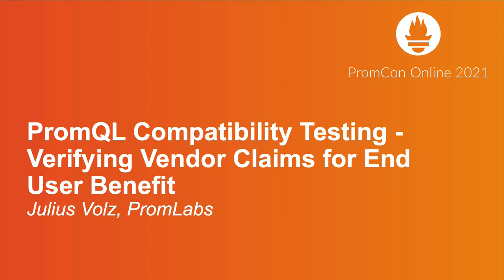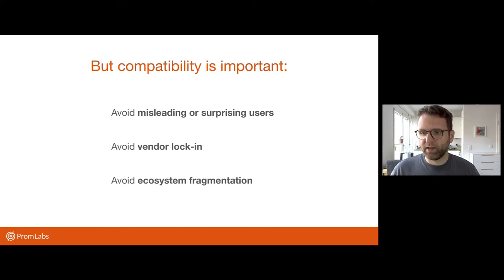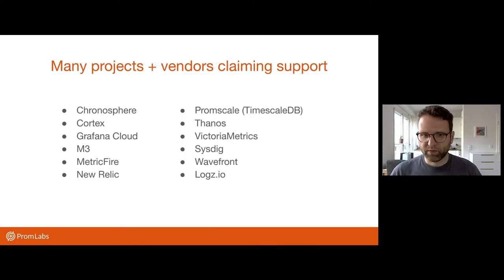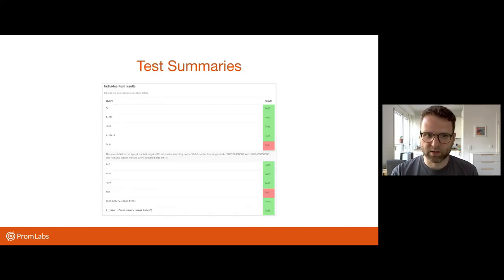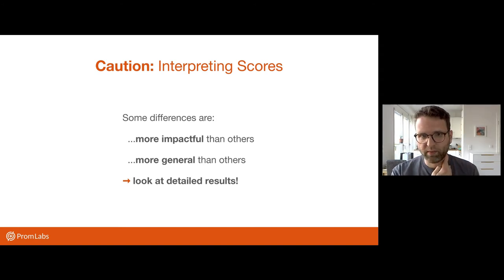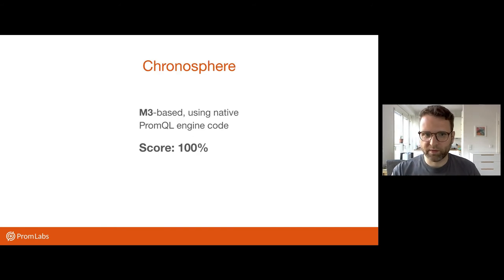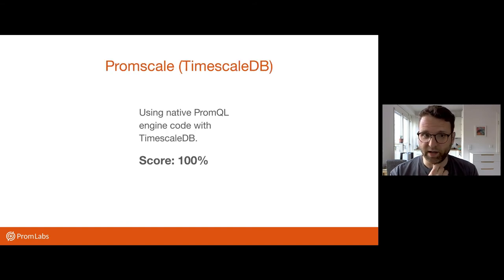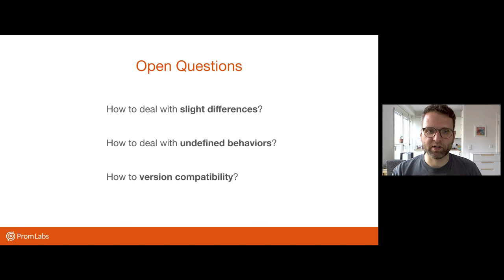PromQL Compatibility Testing - Verifying Vendor Claims for End User Benefit - Julius Volz, PromLabs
Prometheus' query language PromQL is one of the most important interfaces in the Prometheus ecosystem. Organizations rely on it to build their dashboards, critical alerting, and automation. With Prometheus becoming more popular, we are seeing more and more PromQL implementations outside of Prometheus itself, both in open-source projects and in hosted monitoring providers. While this is great, not all implementations that claim to be PromQL-compatible actually implement PromQL correctly. To avoid user confusion, ecosystem fragmentation, and vendor lock-in, we want to encourage fully compatible implementations and at the same time increase transparency around the actual compatibility of different solutions.

In this talk, Prometheus co-founder Julius Volz will present an open-source PromQL compliance testing suite that can shine a light on the compatibility situation. He will also outline test results of actual vendor PromQL implementations, dive into some of the encountered behavioral differences, and give recommendations for anyone wanting to implement PromQL in their own product or service.